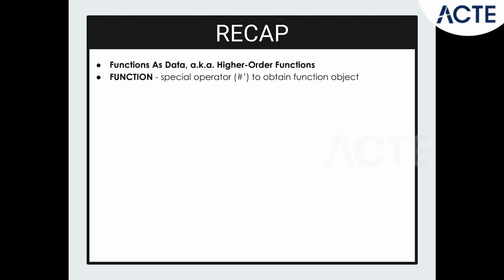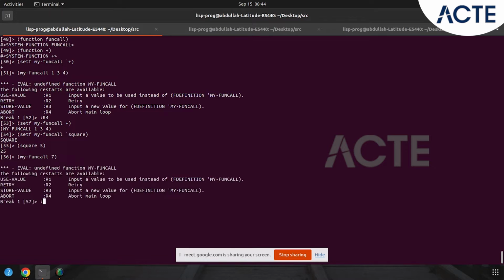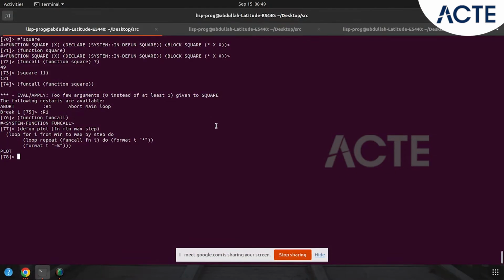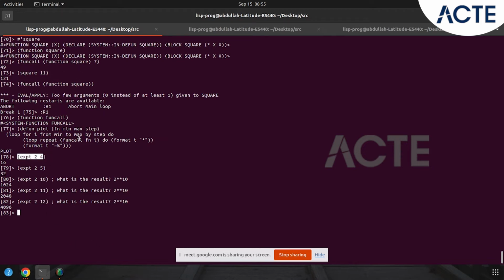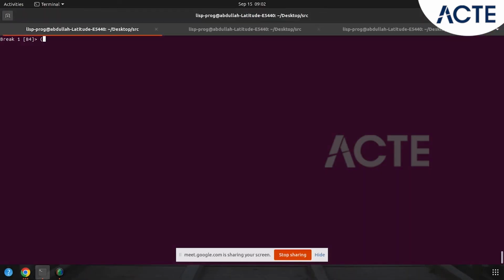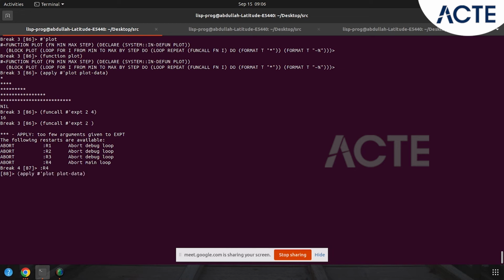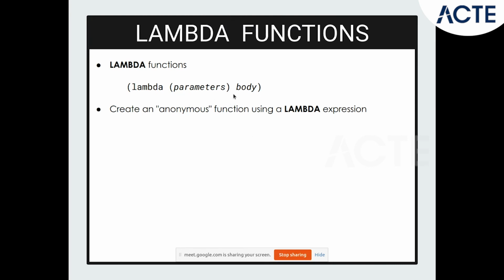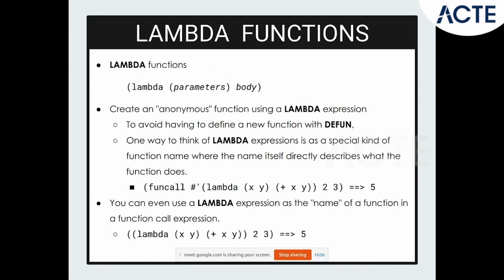Lambda Expressions in LISP | PART -2 | LISP Lambda Tutorial | LISP Certification Training | ACTE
In this Video, we will discuss lambda functions in LISP. The Lambda function is used to evaluate a mathematical expression in our program.

LISP Programming Course provides you with the skills from the →fundamentals to advanced level With✔️Industry Expert Mentors ✔️Online Course with Certification ✔️Live Projects ✔️24*7 Support ✔️100% Placement Support

You can also learn more about the related topics covered in the previous video as: